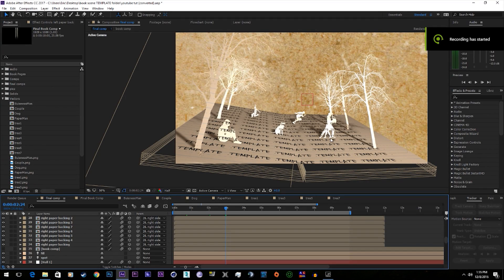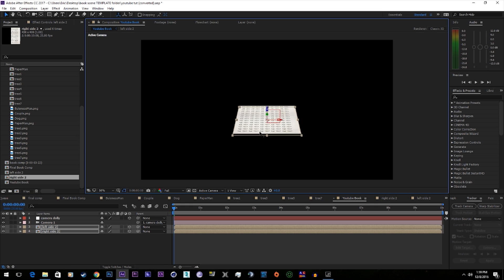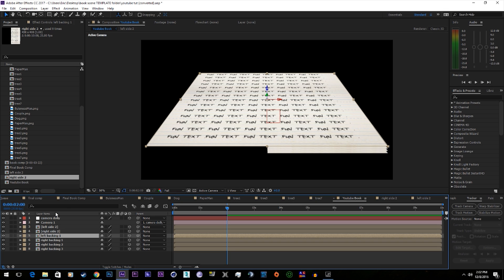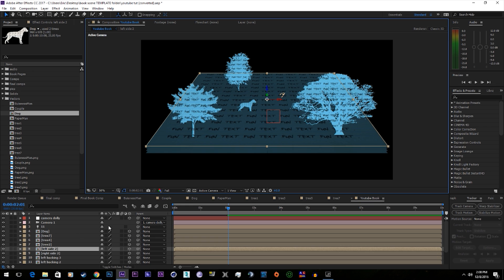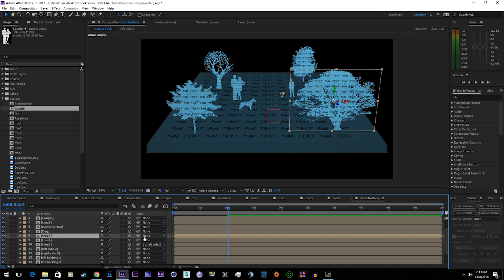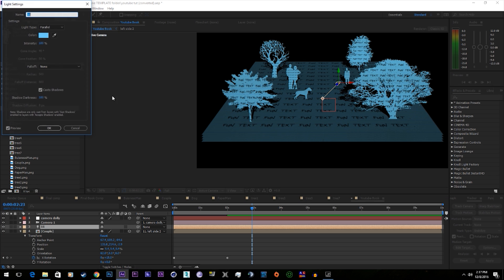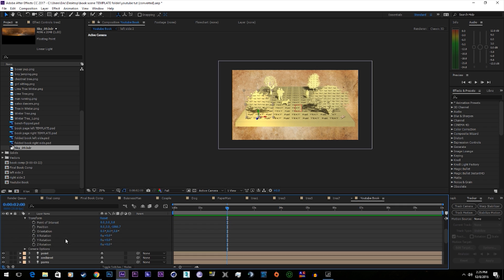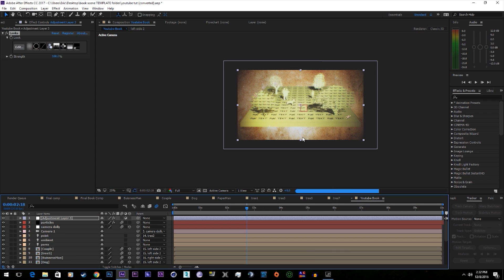After Effects | TUTORIAL | Pop-Up Book Animation | No Plug-ins Needed 100% AE